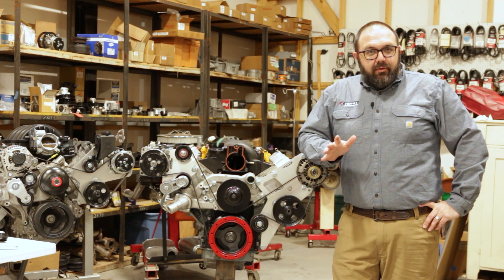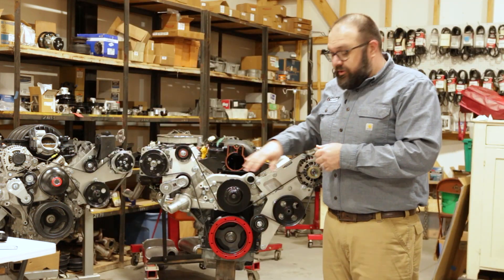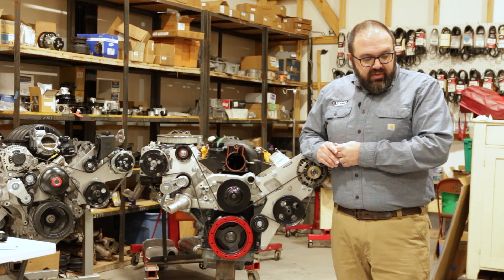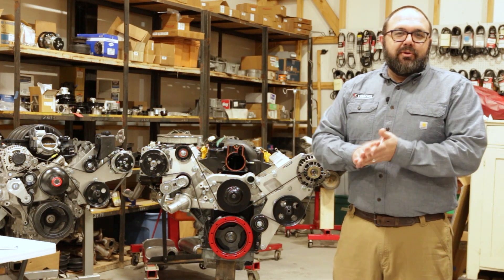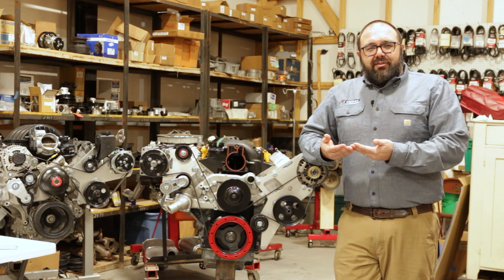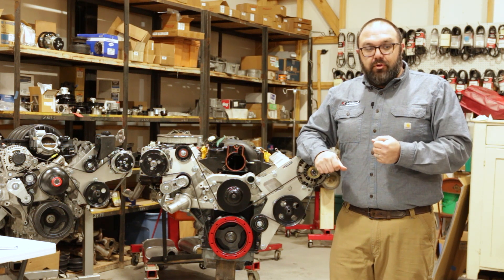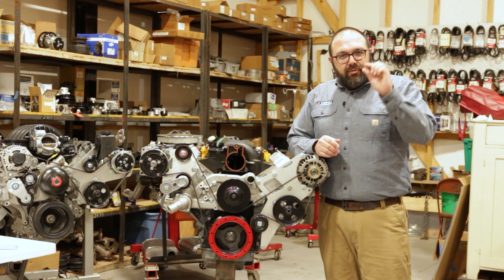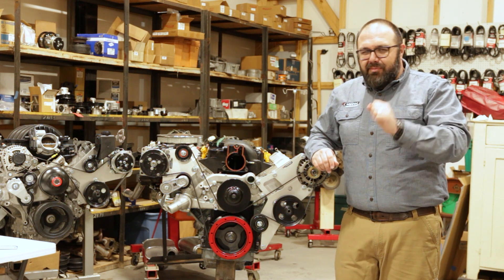Diagnosing serpentine belt noise for Chevy LS engines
Serpentine belt noise is an indication something is wrong with the belt drive system. Here is how to check whether the issue is misalignment, belt tension, improper installation, or worn out components.